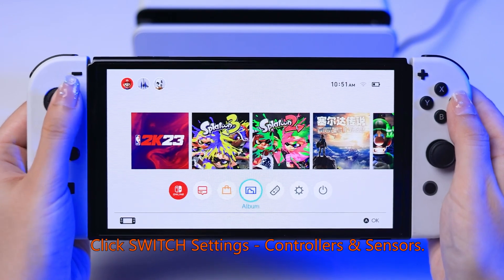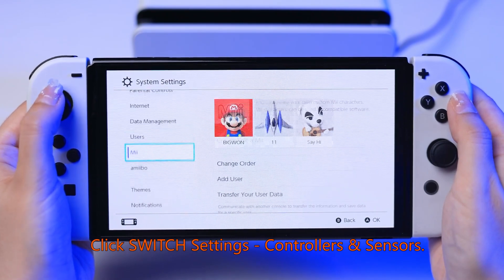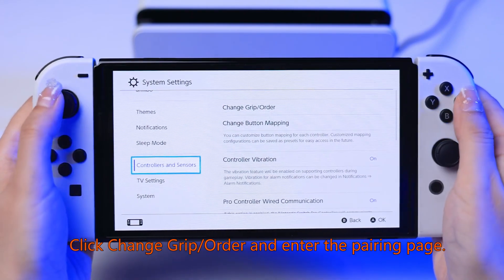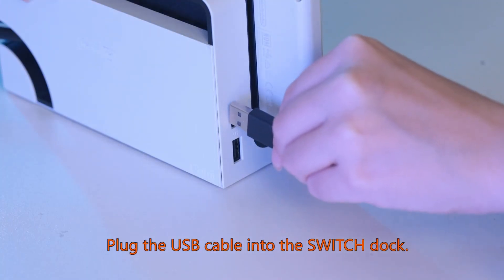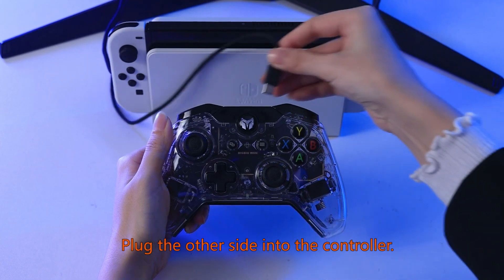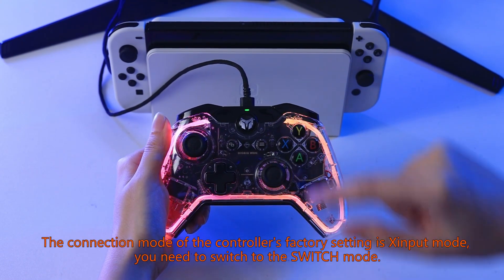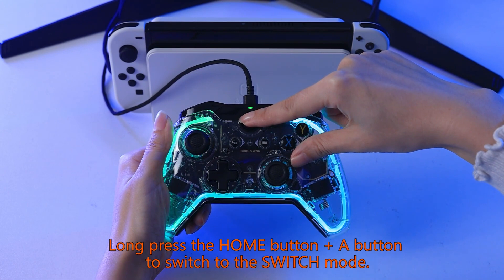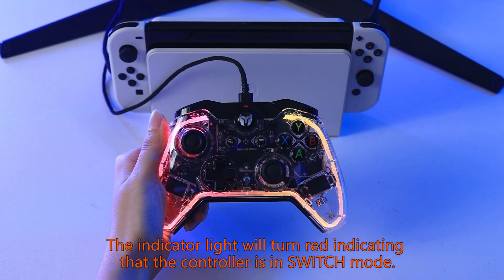How to connect the RAINBOW LITE controller with the SWITCH